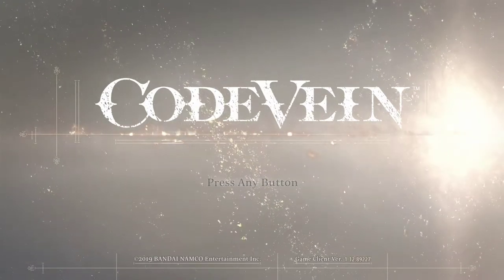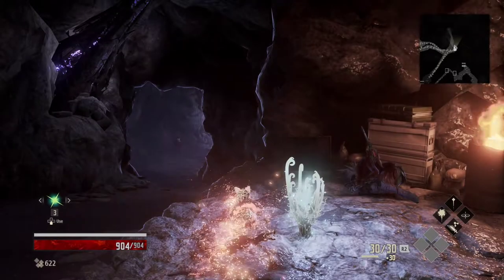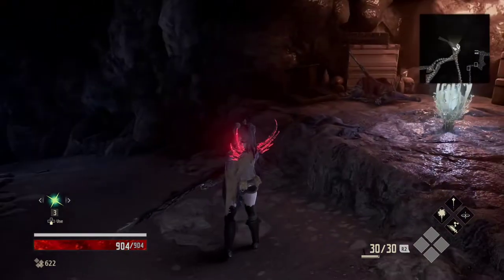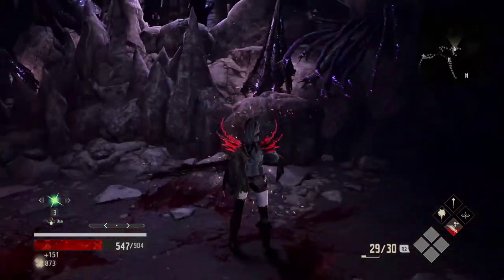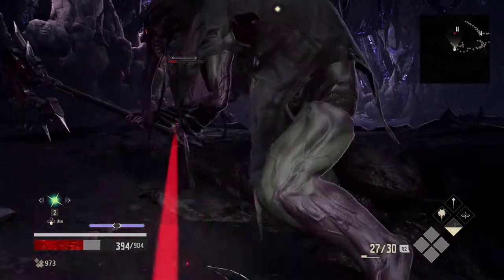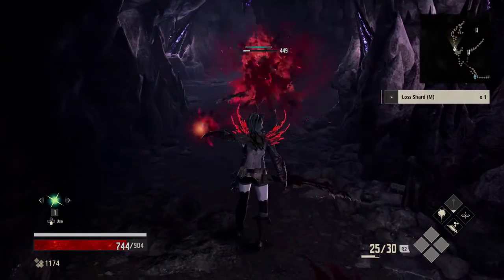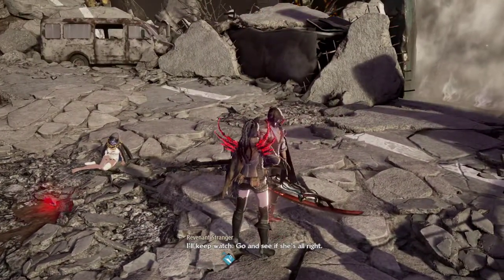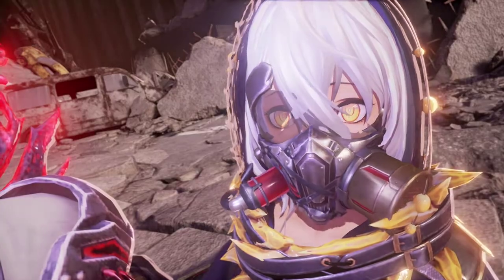Code Vein Let's Play Part 2: Oliver Collins (PS4, gameplay, walkthrough, Commentary, playthrough)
Code Vein Let's Play (PS4, gameplay, walkthrough, Commentary, blind playthrough)

In the Face of Certain Death, We Rise.